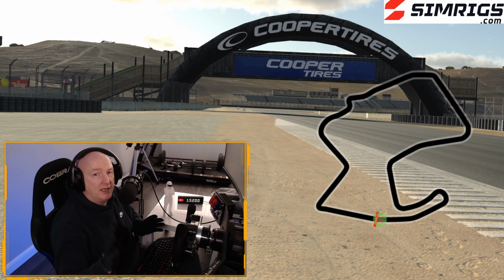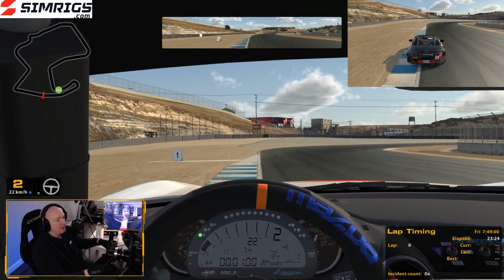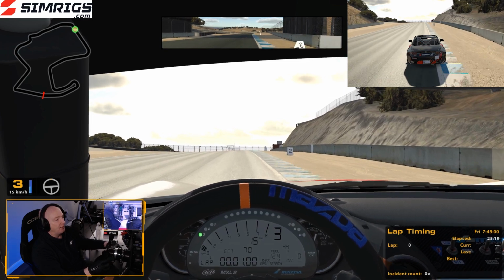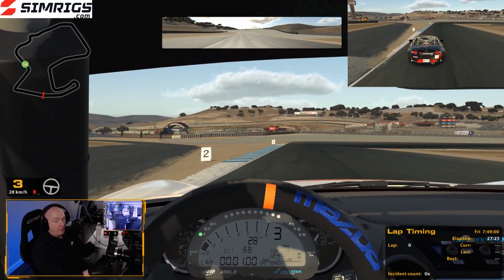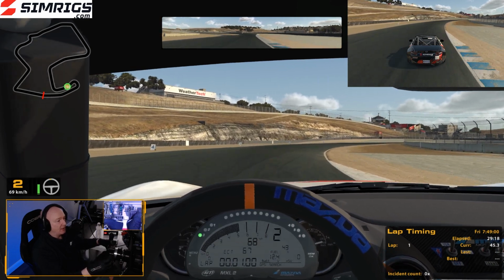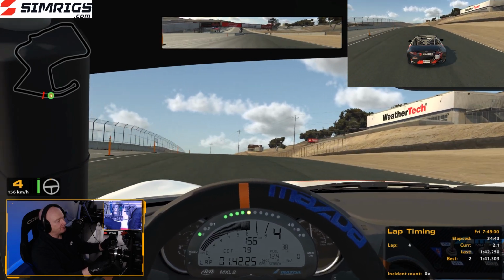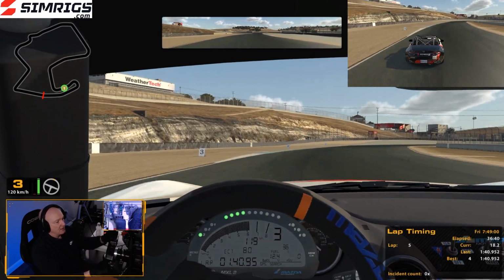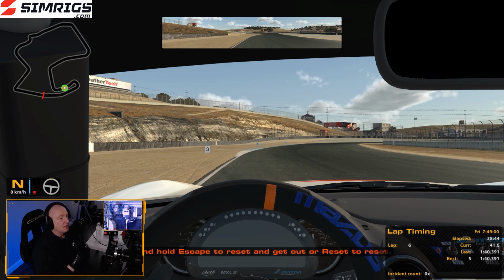iRacing | 'Lets learn the track' | Global Mazda MX5 | Laguna Seca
Want to start iRacing? If so then you can use the link below to sign up :D

Although I do this for free, any support helps keep the lights on and the wheels turning :)

Think of it as the virtual tip jar :D